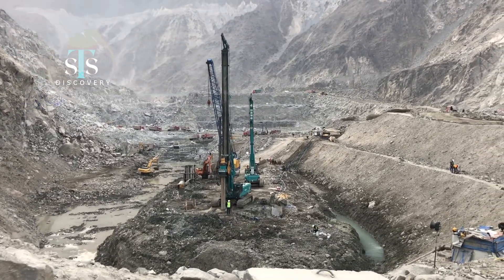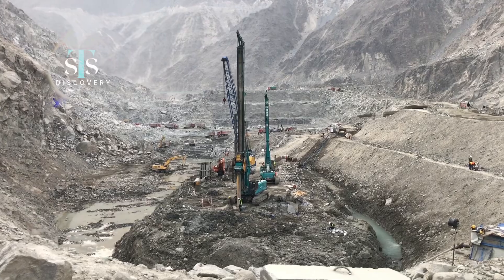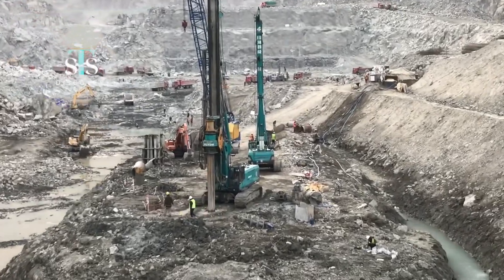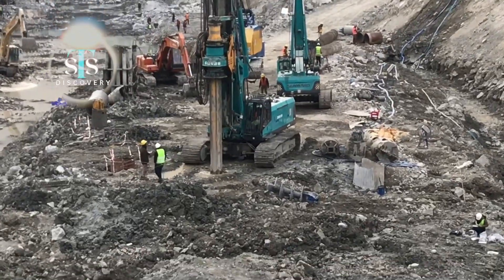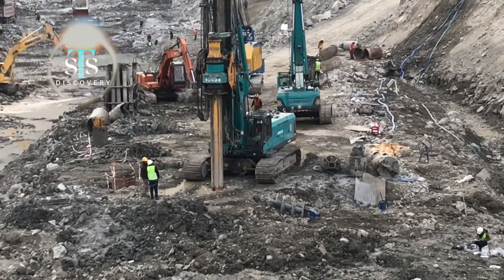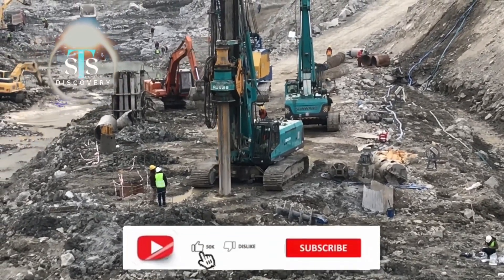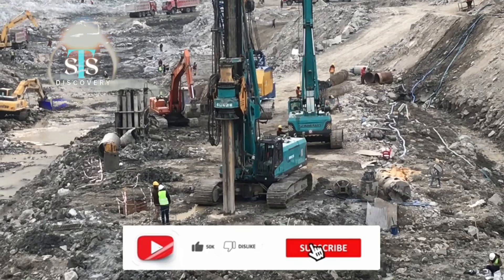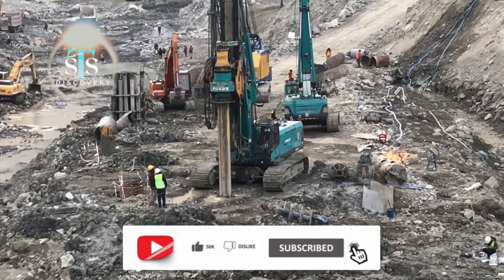Pile work construction Part 01||Heavy Equipment Machinery work|| piling at basha for guide wall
In this video you can watch how piling work carried out fir the protection of guide wall at hydro power projects the purpose of this boring at ground to stope the water from river which can be cause of affecting guide wall.